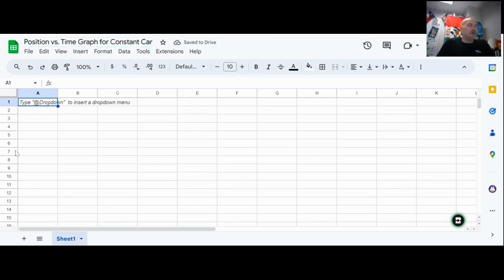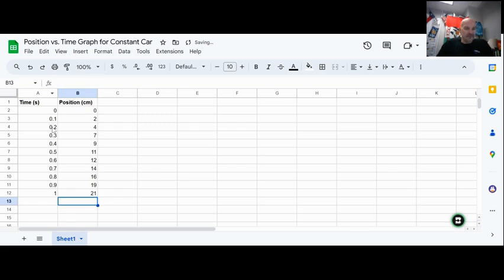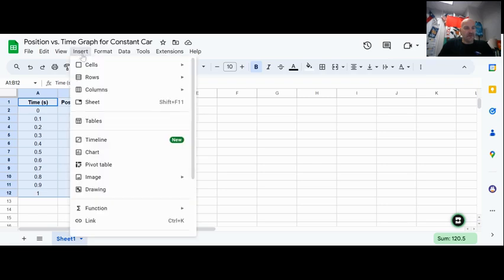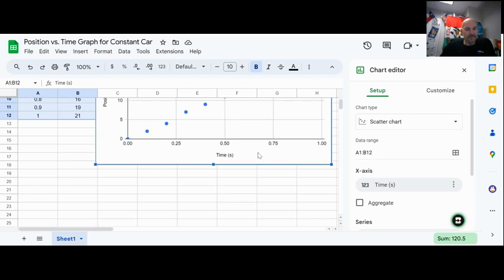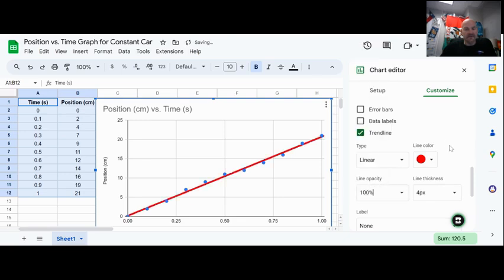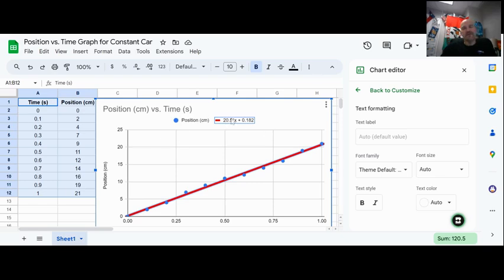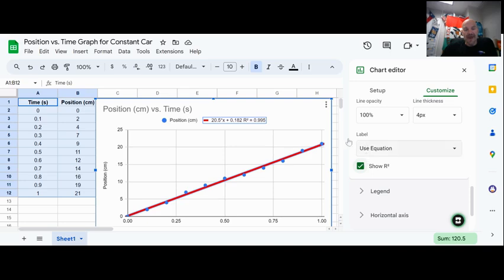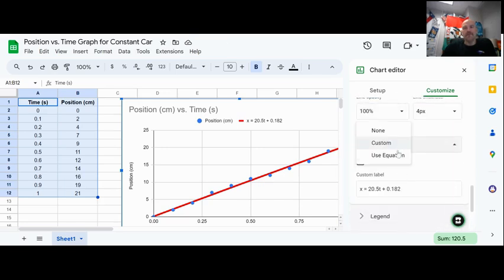Finding Trendlines in Google Sheets